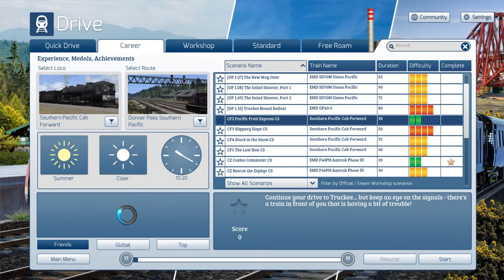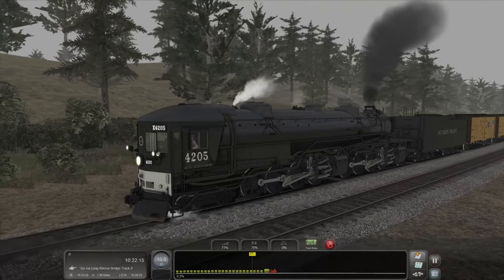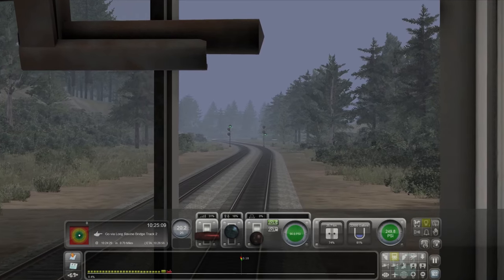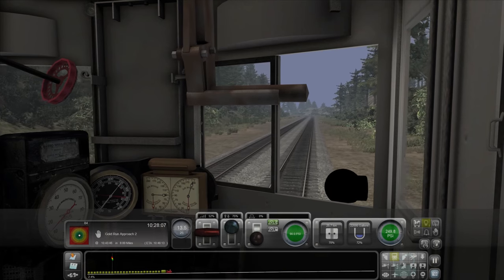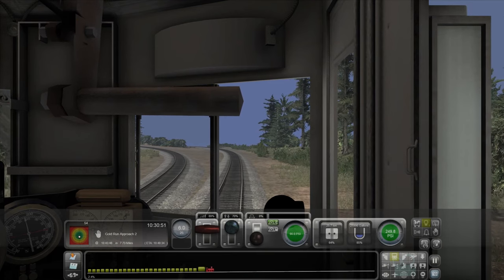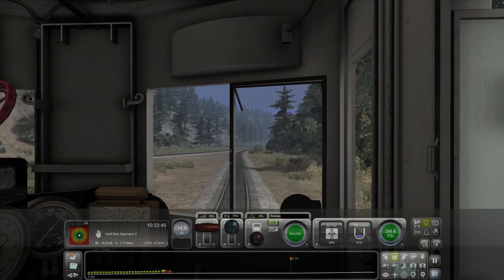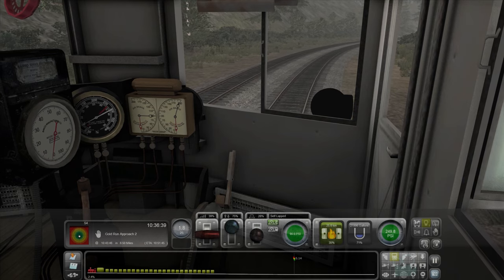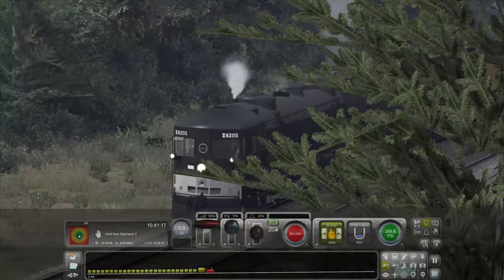We Stalled The Cab Forward - Train Simulator 2021 (Donner Pass)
Taking the Southern Pacific Cab Forward steam locomotive out for a spin today!

▼▼Add Me▼▼
⬛Xbox One: Actionhunter206
⬛ Playstation: Actionhunter2069
⬛Steam: yoadrian